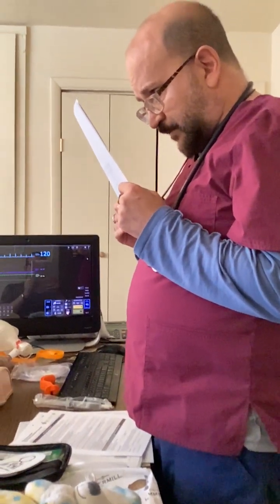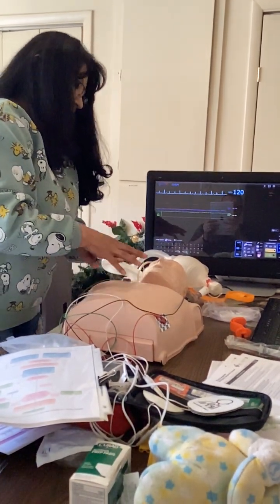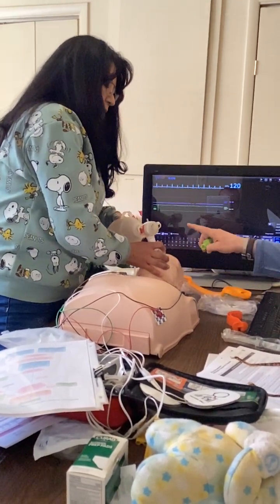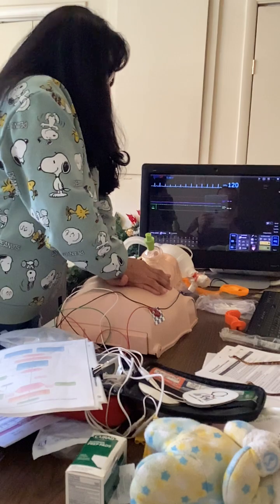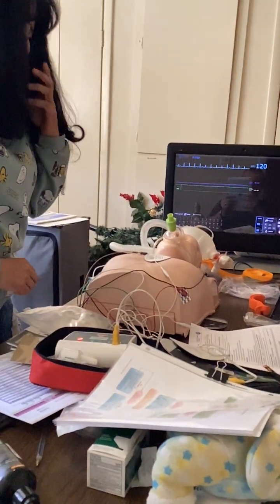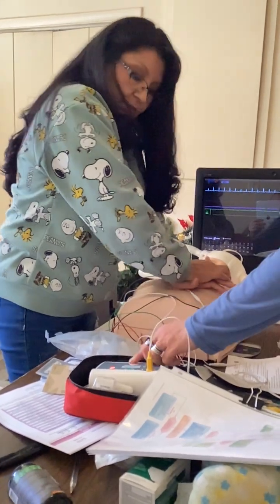AHA PALS RENEWAL COURSE BLS CHILD INFANT MAY 11, 2023